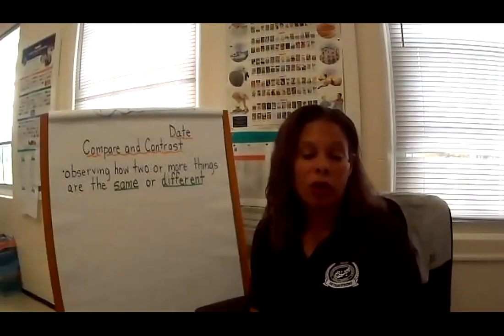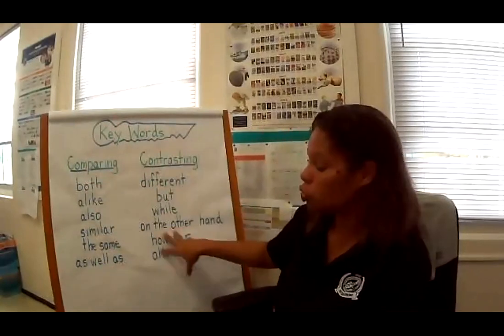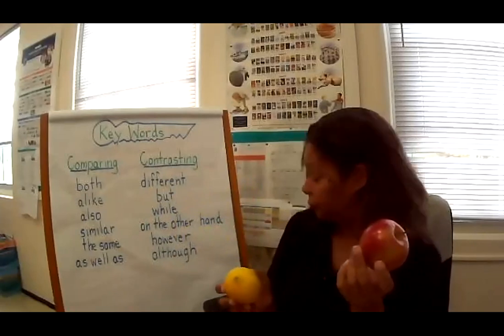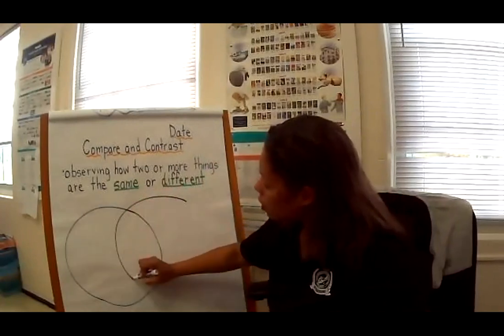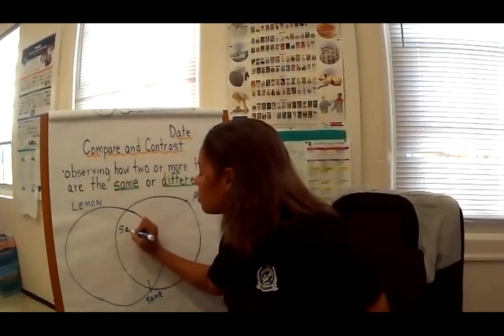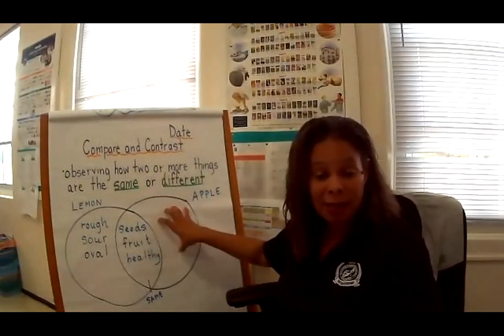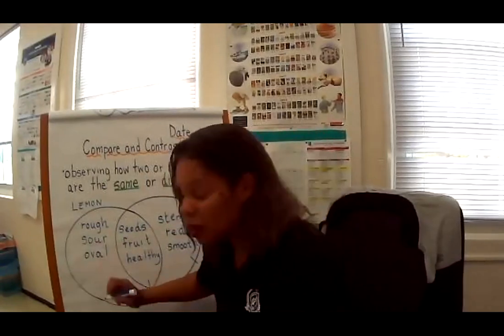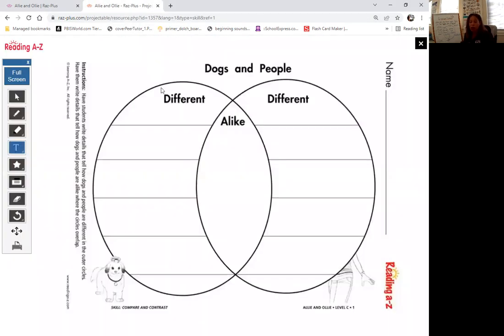Compare and Contrast